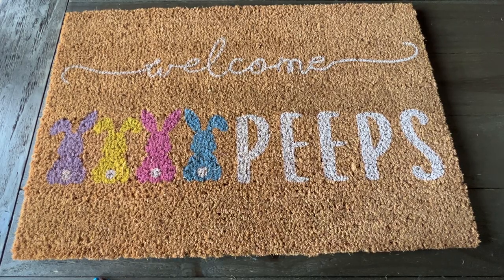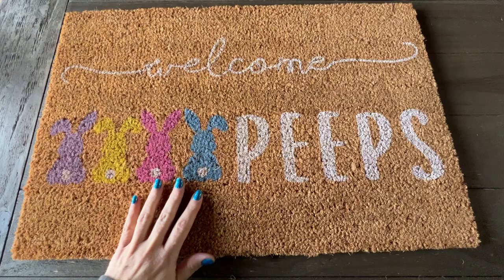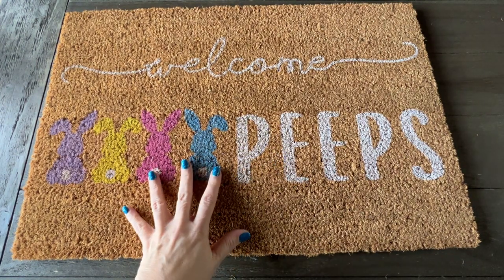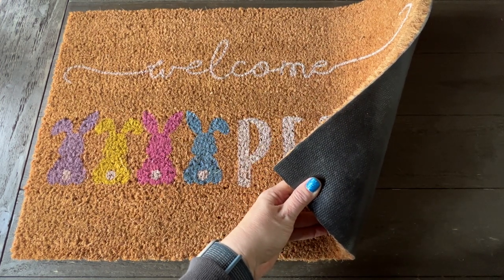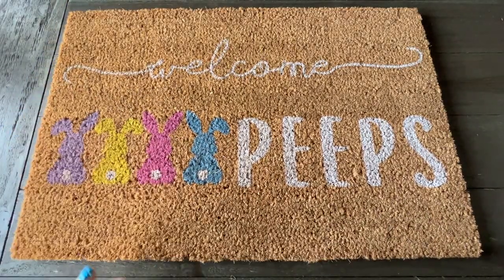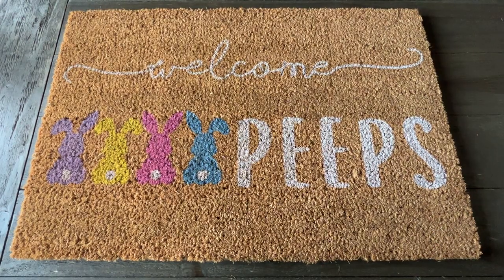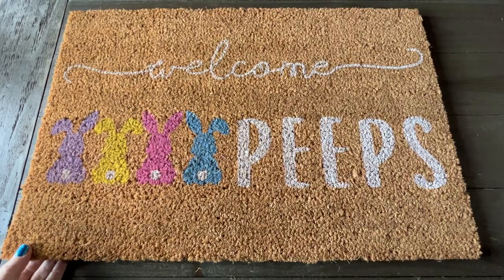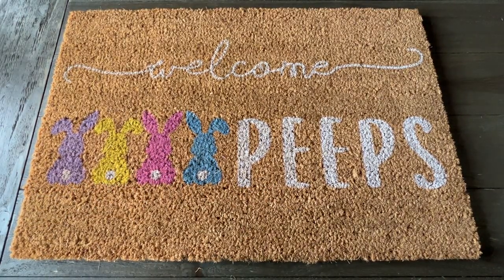Ceenna 16 x 24 inch Happy Easter Welcome Doormat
Review of the Ceenna Easter Welcome Doormat Indoor Easter Door Mat Coir Rabbit Easter Outdoor Mat Non Slip Front Porch Rugs for Home Entrance Decoration, 16 x 24 Inch.